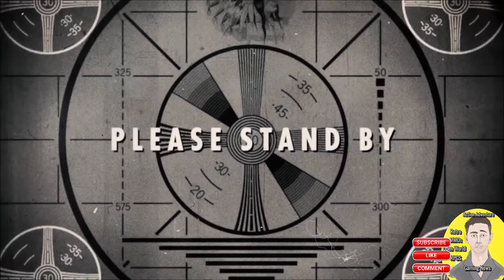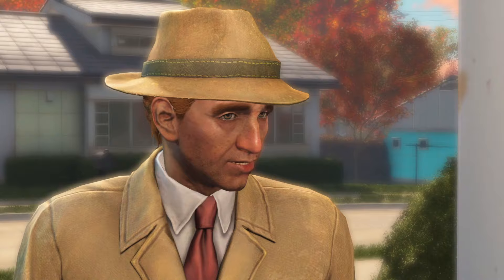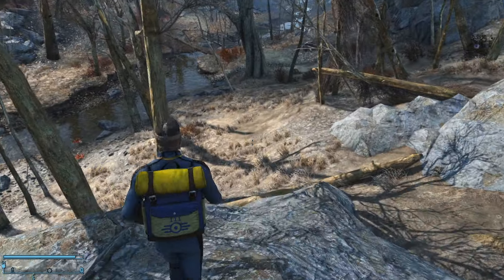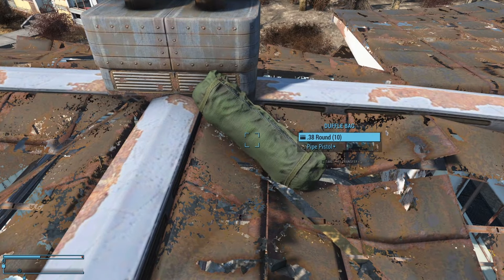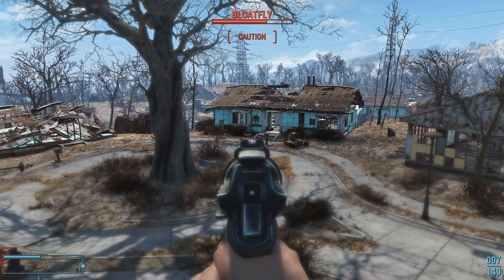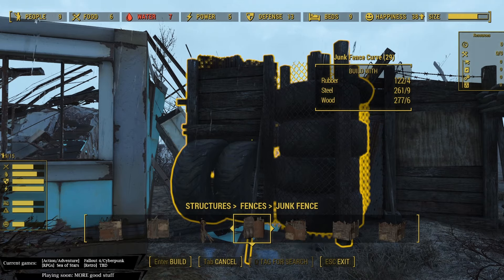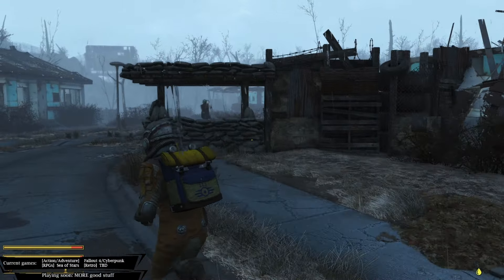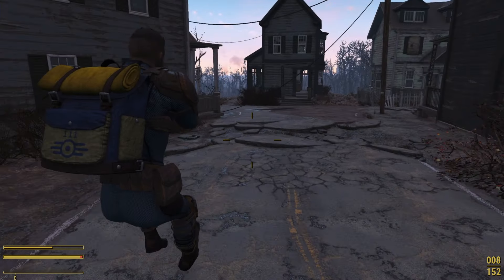Next Gen or Downgraded What's REALLY Best for You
Fallout 4. Upgrading and updating to the Next Gen update or should you stay pre NG or downgrade back if you already updated? Pros and Cons for both options that will hopefully help out anyone looking to get back into Fallout 4. Mostly based on what mods you really want. Also factors in the script extender, which has a beta for NG but currently not an official release.

Many are staying downgraded and rolled back, but is that best for  you? Upgrading to Next Gen can be just as good. Look here to see which is best for you!!

So should you go next gen update patch for Fallout 4? Or find a way to downgrade or never upgrade at all?

Mods that might be important.
Fallout 4 script extender (f4se)
Extended dialogue interface (XDI)  - Used for many lagers Quest mods. Is also the main reason Fallout London is currently delayed.
Looks menu for fallout 4 - this will be important if you want to use any presets or make changes to characters and npcs in game.

Fallout 4 pre gen version of the game. 1.10.163 - downgrade

Your current options if you want to play  Fallout 4:
Update and enjoy without using Fallout Script Extender F4SE
Wait for mods to update
Downgrade to that sweet stable version that ran for 4/12 years

Also found here on Nexus as well as all mods seen in the video

Timestamps
0:00 Opening
0:53 Why is this an issue currently
1:48 Upgrading to Next Gen
3:08 Downgrading